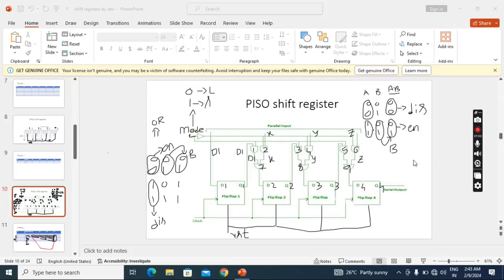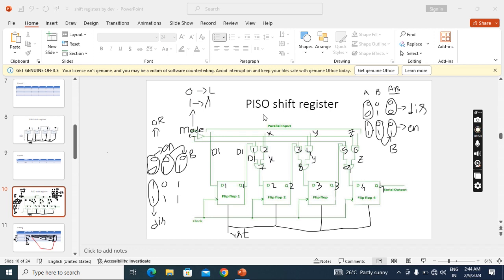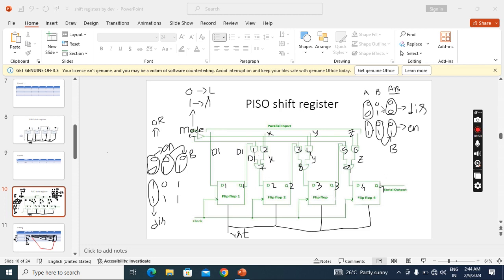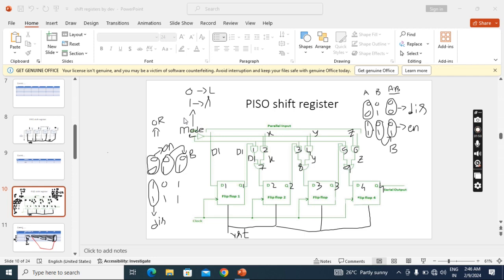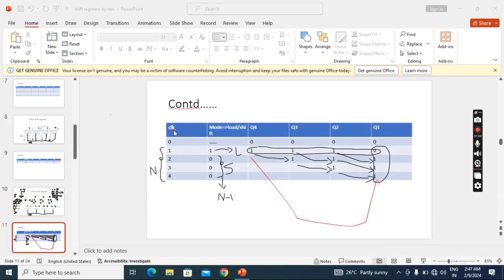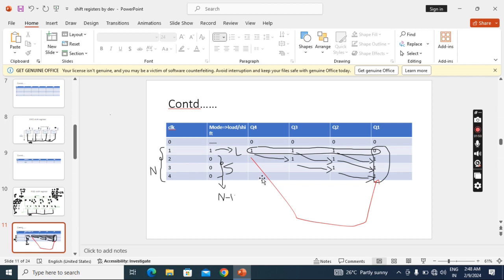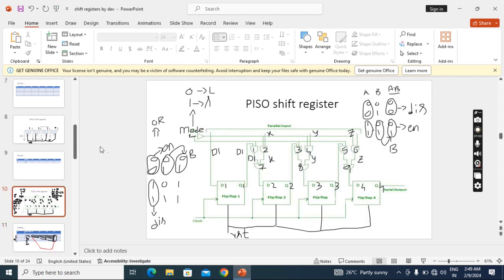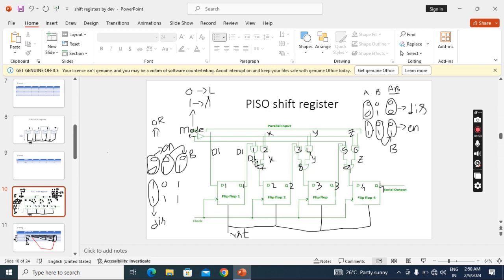PISO(parallel in serial out) shift register working@VLSI@ digital electronics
it's about parallel in serial out shift register construction,working